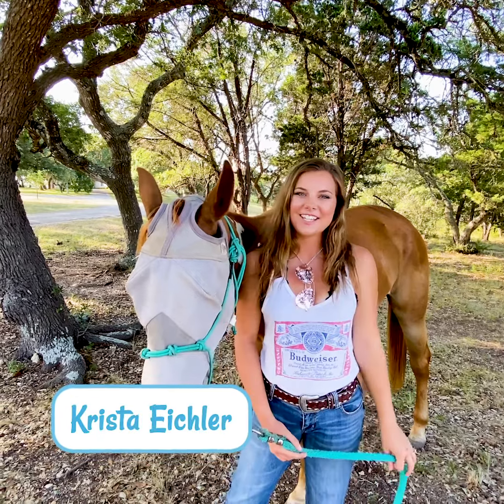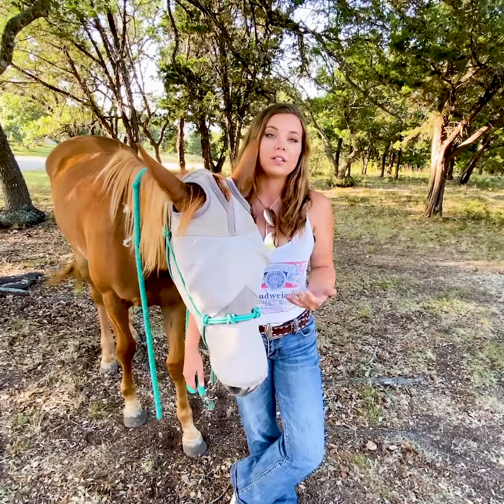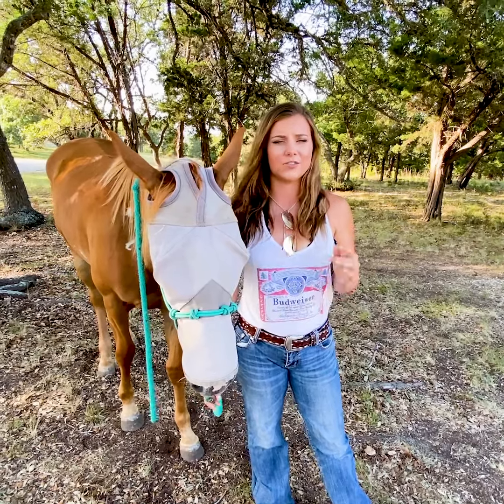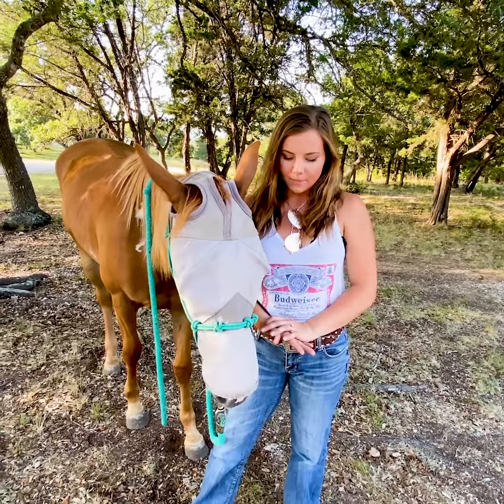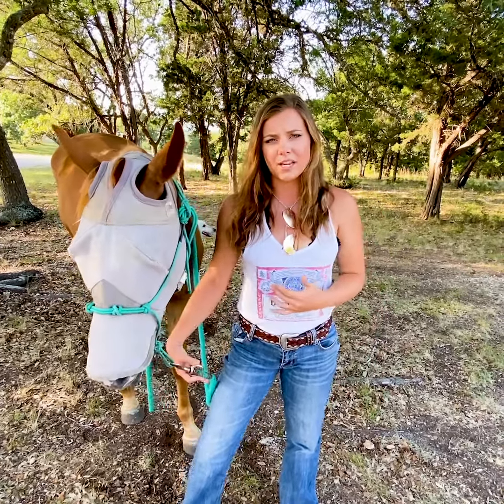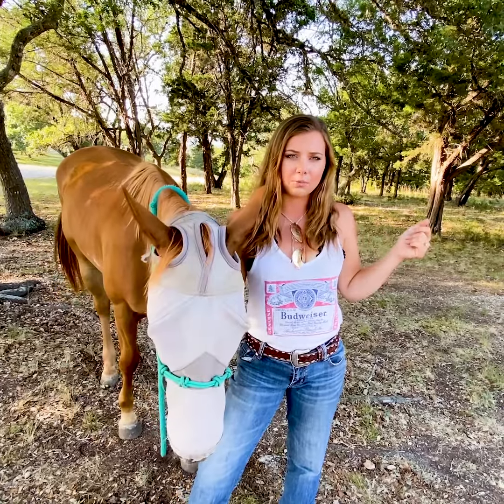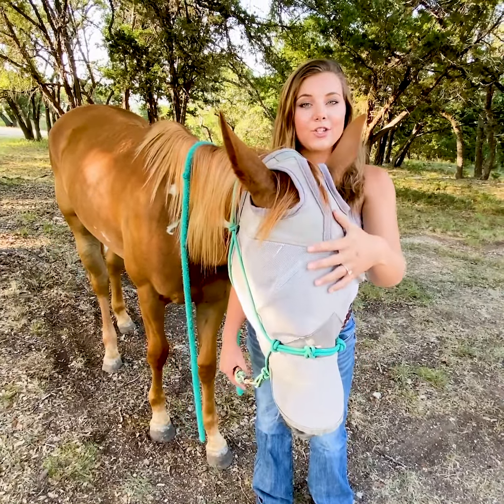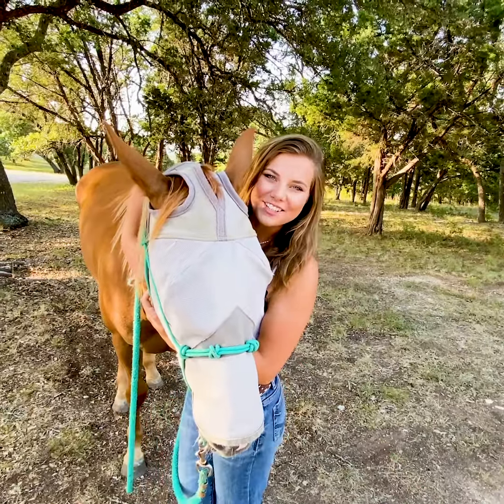How to Help Your Horse Gain Weight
Do you have an underweight horse who you want to help gain weight? On this week's Quick Tips video, Krista shares some tips for putting weight on a skinny horse!💗 Spoil your horse with gourmet treats, tack and more today!